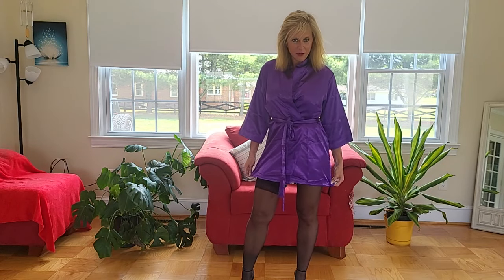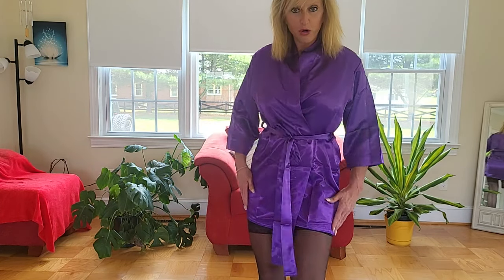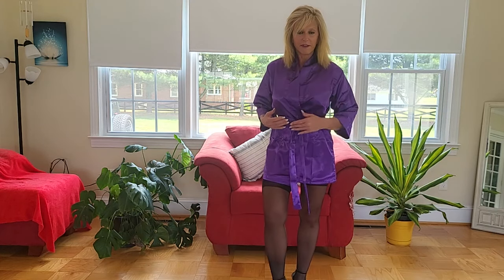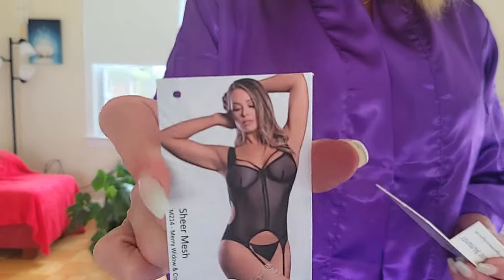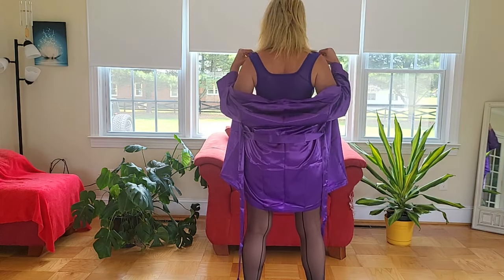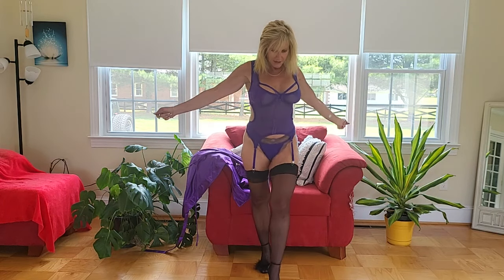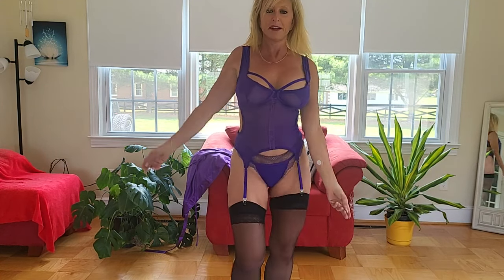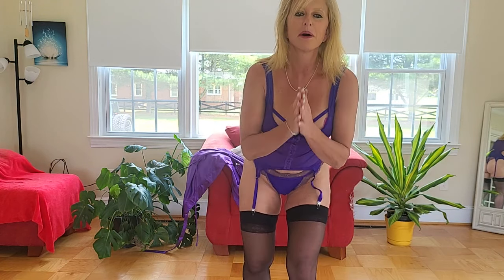Classy Lady Purple Robe & Sheer Mesh Lingerie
Today's outfit consists of:
Similar item on Amazon
Purple Sheer Mesh Crotchless G-String Teddy from Exposed

The patches I wear daily are Lifewave Stem Cell patches.  Your body emits heat in the form of infrared light. When applied to to different parts of the body, the patches trap this infrared light and reflects wavelengths back into the tissue. You can find out more about the benefits of Light Therapy wearable wellness patches by visiting my LifeWave website to explore this new technology.

Mature Lady in purple Magic Silk Lingerie from Exposed
Fit Nice Over 50 Style & Fashion for all Women.
Classy Lady Purple Robe & Sheer Mesh Lingerie Try-On